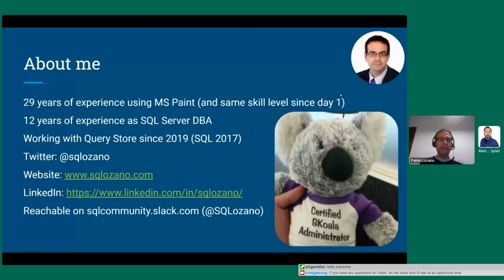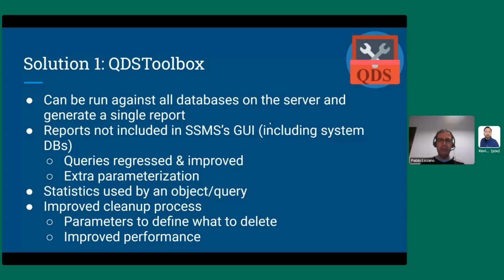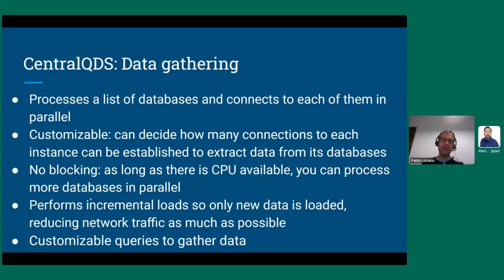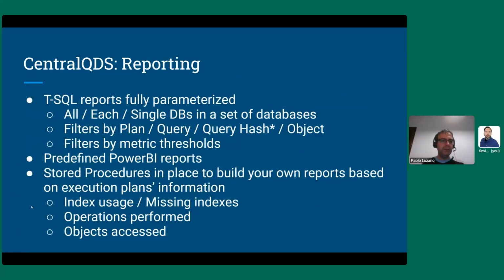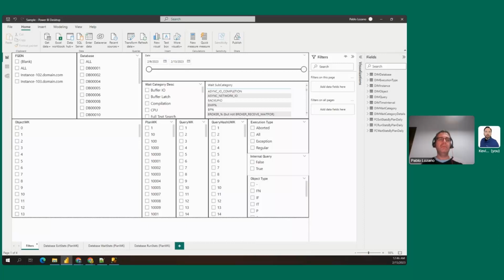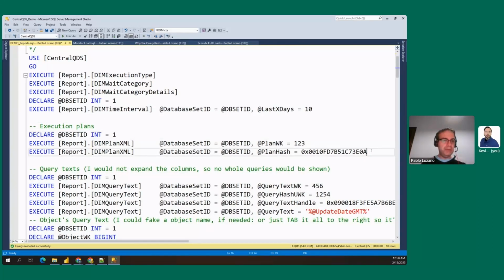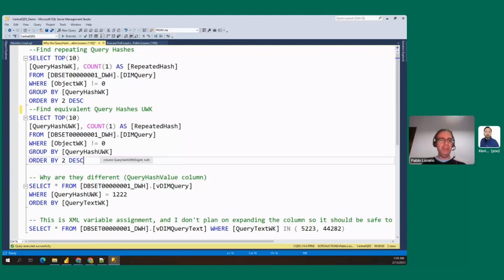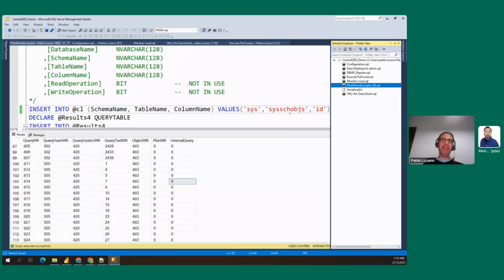CentralQDS by Pablo Lozano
Query Store is a great tool for troubleshooting your databases, but how does it scale? Can it be used to troubleshoot a whole server full of databases? Or thousands of databases across hundreds of instances?

Presenting an open-source project to facilitate using Query Store data from any number of databases simultaneously, and in imaginative ways.

Pablo Lozano
Database Administrator @ ChannelAdvisor
I've been administering SQL servers for the last 9 years, from SQL 2000 to 2017, and I love learning new things about it every week.